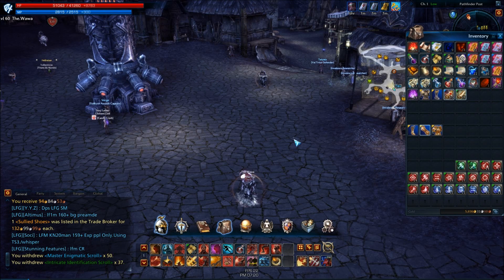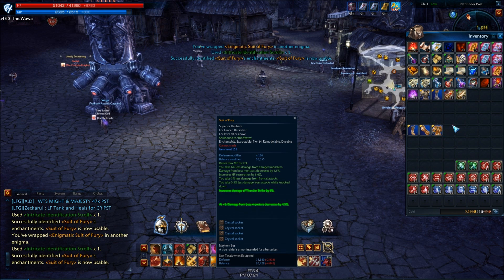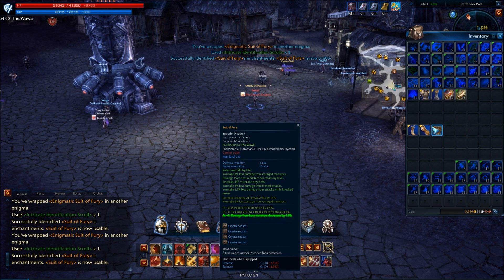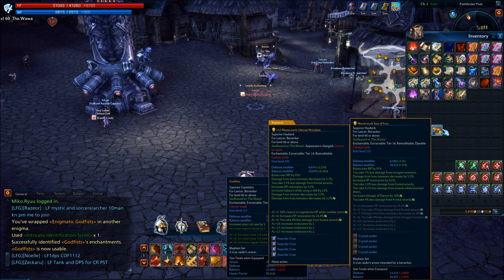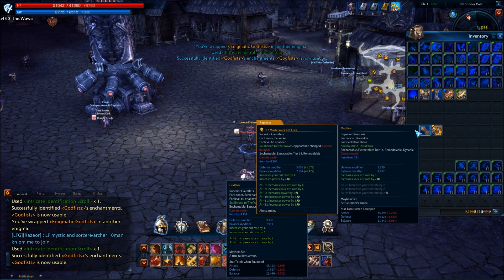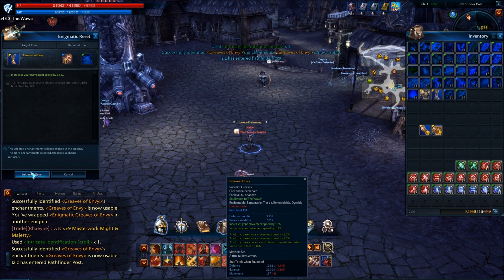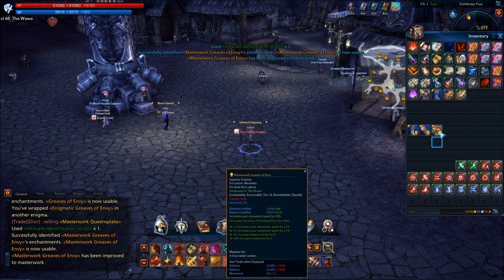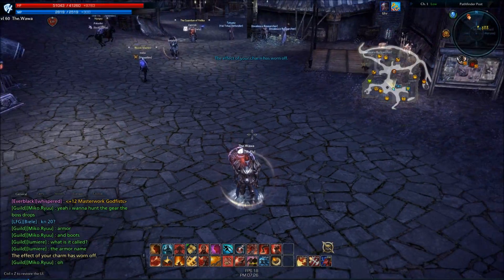Tera - Masterworking Mayhem Set - KN20 Gear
Masterworking the new Mayhem set from Kelsaik Nest 20 man raid to see how easy it is.

Having fun on Tera!
Level 60 Berserker
NATera
MT Server PVP